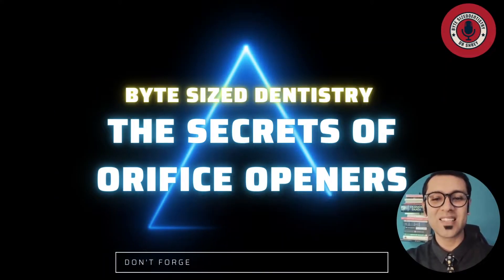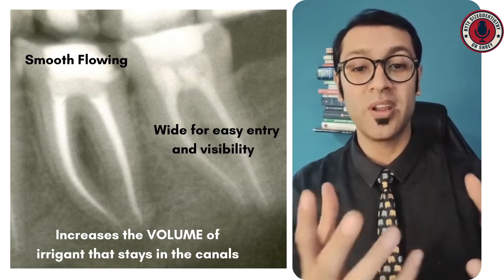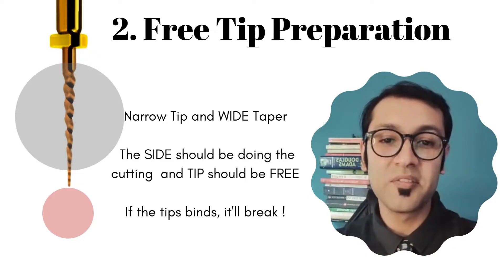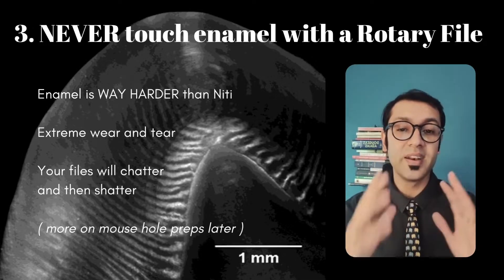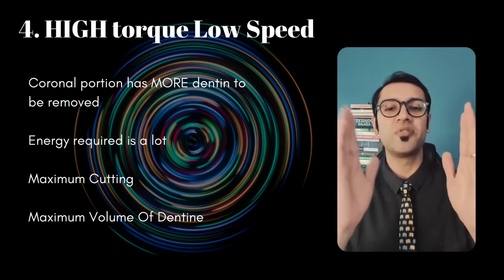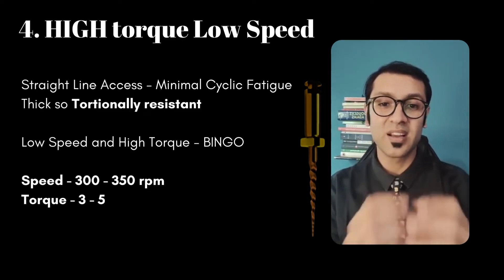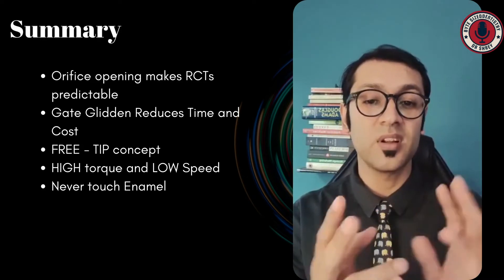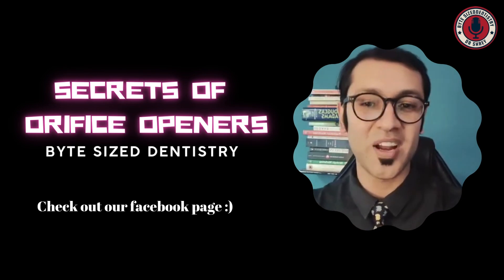The Secrets Of Orifice Opening : 5 tips that make or break your Root Canals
Orifice openings make root canals predictable, quick and beautiful. These tips will give you a better understanding or Rotary Endodontics regardless of your skill level.

si=0bd260172dbf41d6